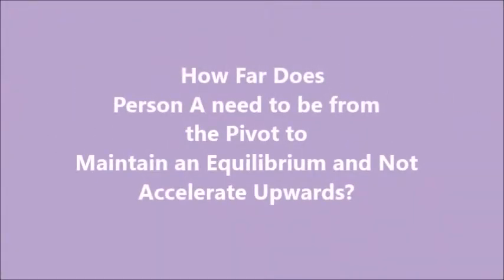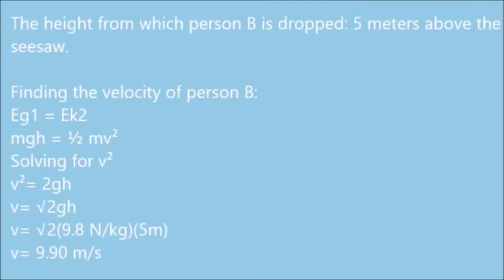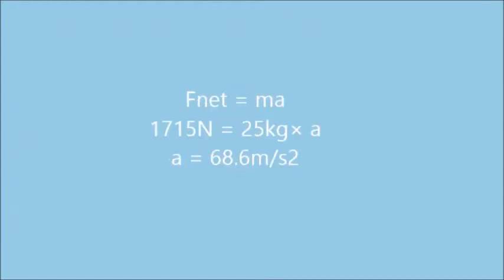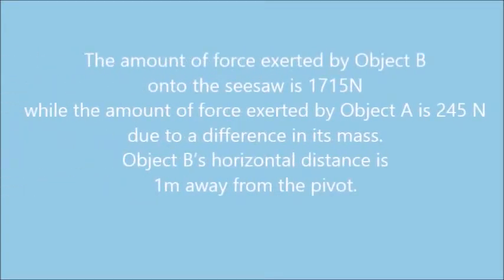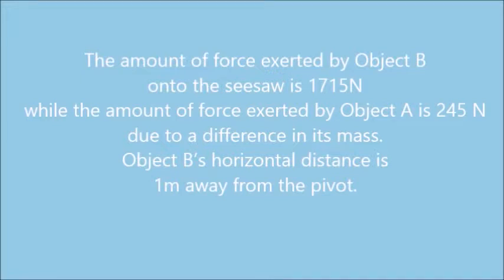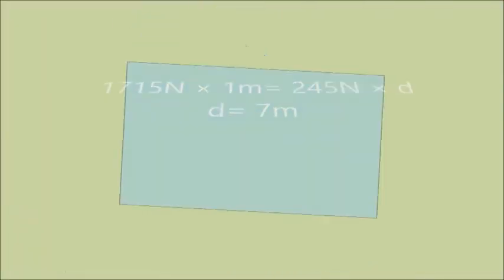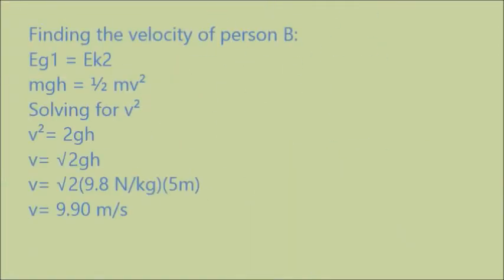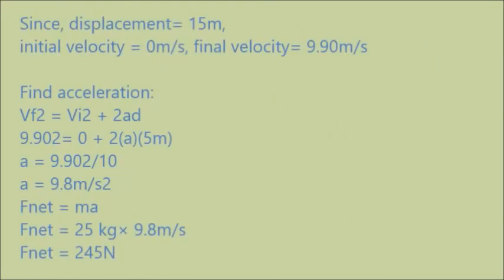Minute Physics:See-Saw Magic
Minute physics by Mili Tomar and Rodgert Zheng